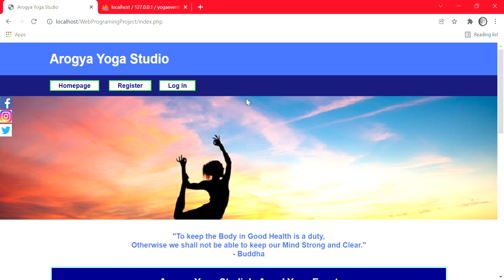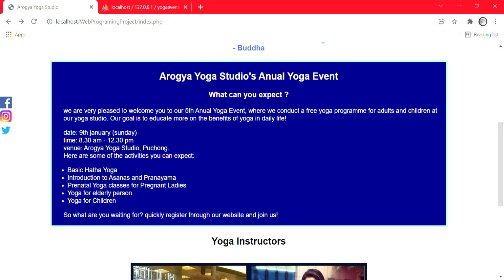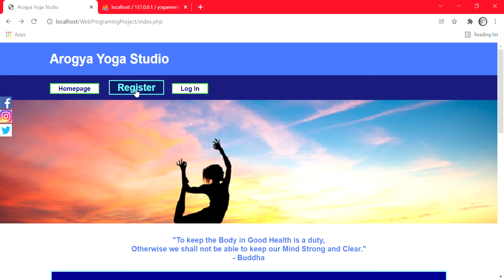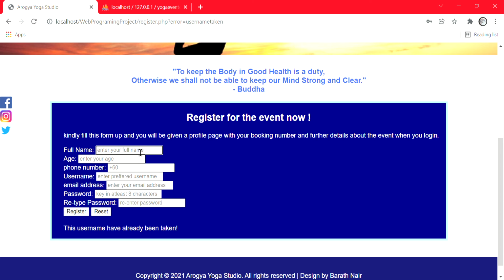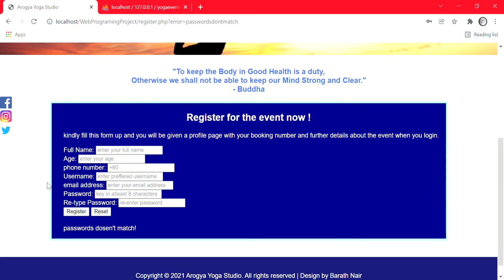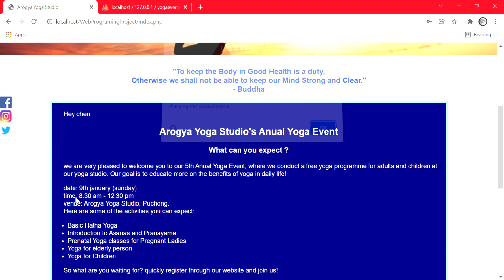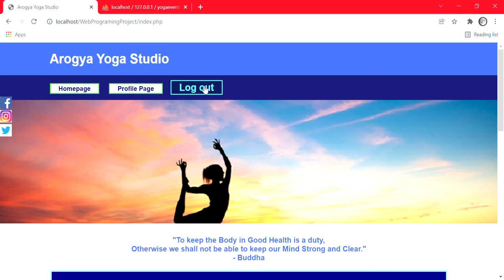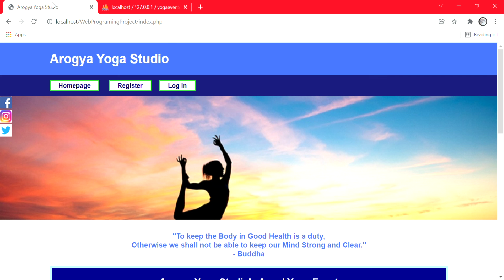CS0107652 - web programing project (Arogya Yoga Studio Annual Yoga Event)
student name: Barath Nair
Student ID: CS0107652
web programming project